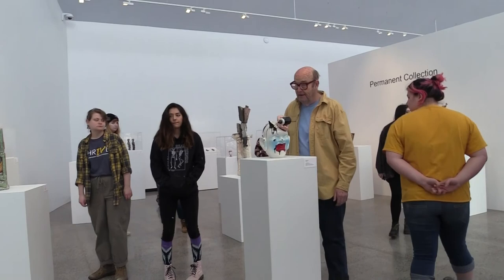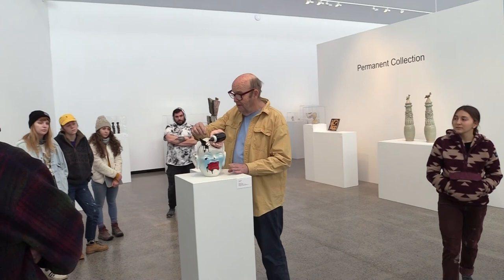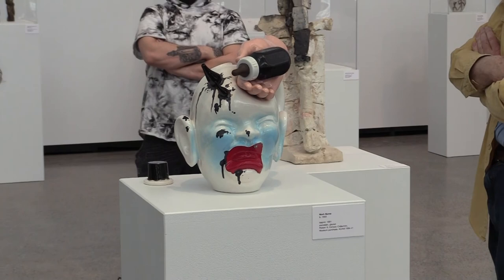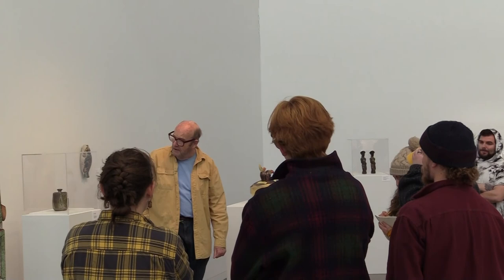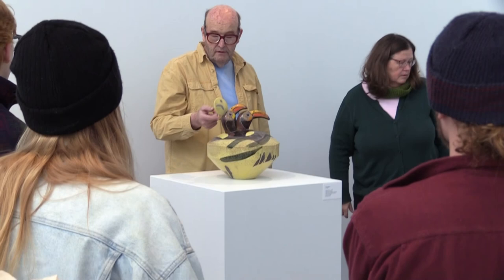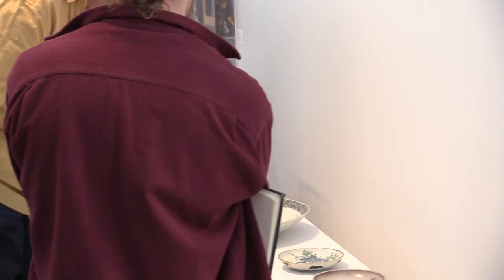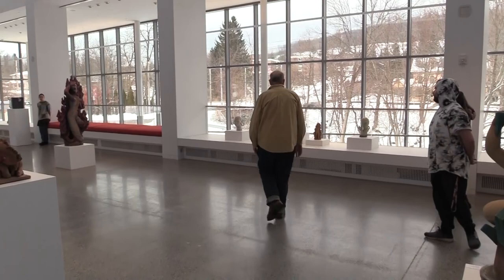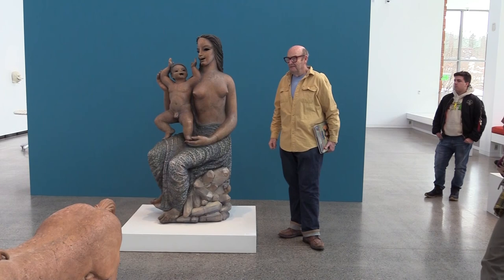John Gill's class visits Waylande Gregory Exhibition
John Gill's class visits the museum to talk about the pieces on display